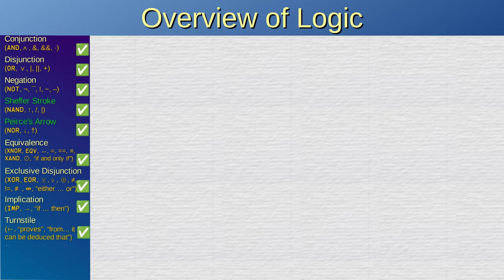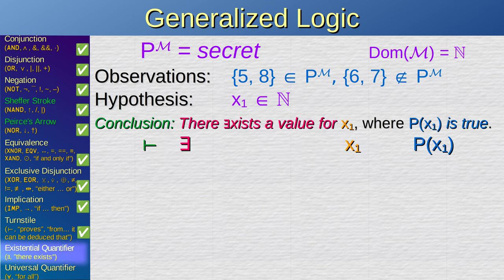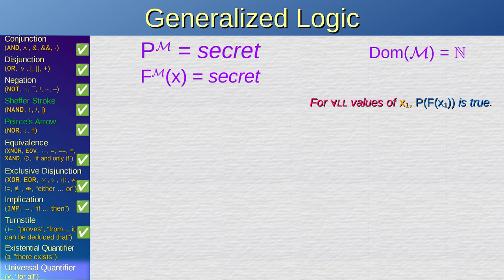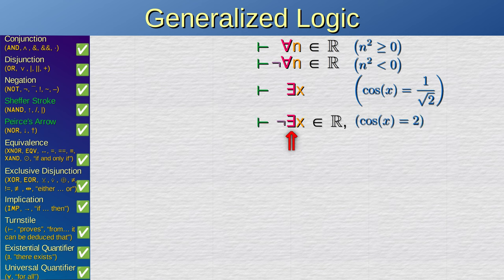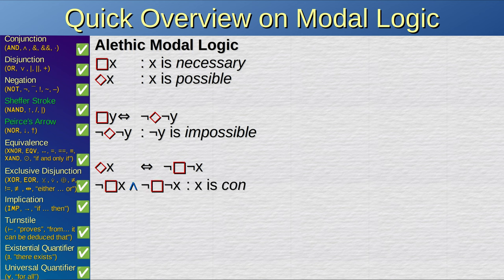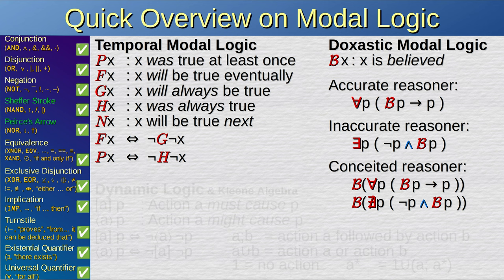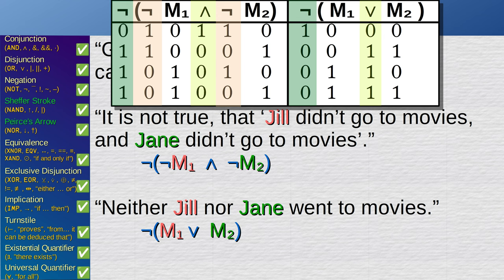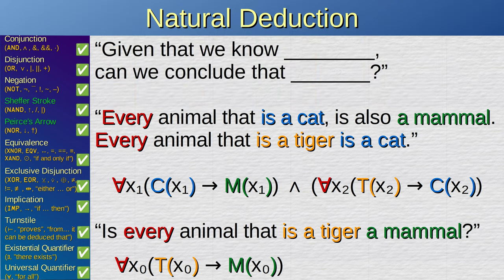Logic 3: Quantifiers (univ. & exist.), Proofs part 1 — Tutorial 3/4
In this four-part series we explore propositional logic, Karnaugh maps, implications and fallacies, predicate logic, existential and universal quantifiers and finally natural deduction.

0:00 Introduction
1:18 Existential Quantifier
1:52 Universal Quantifier
3:16 Reasoning about mathematics
4:34 Modal logic (overview)
4:42 Modal logic: Alethic (overview)
5:06 Modal logic: Deontic (overview)
5:32 Modal logic: Temporal (overview)
5:58 Modal logic: Doxastic (overview)
6:30 Can we conclude, that…?
8:13 Some conclusions
8:34 Natural language logic